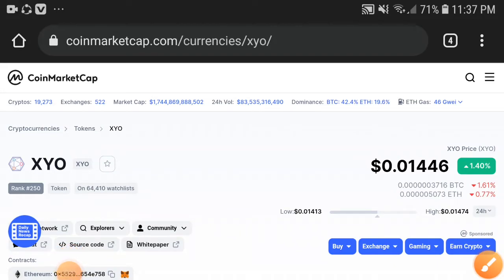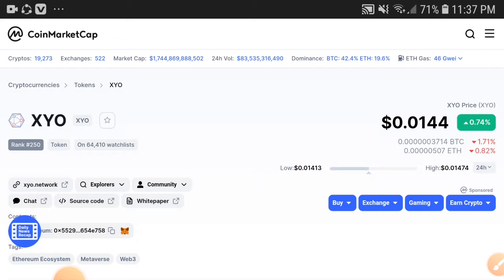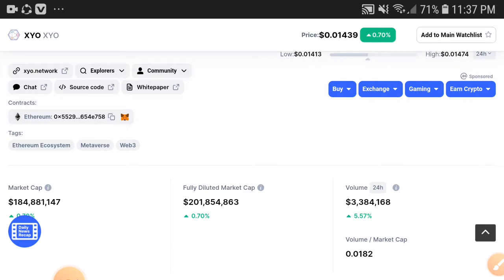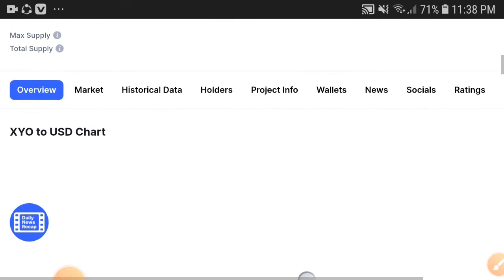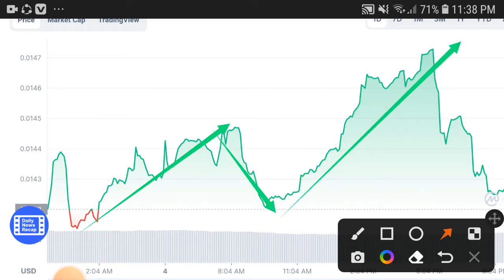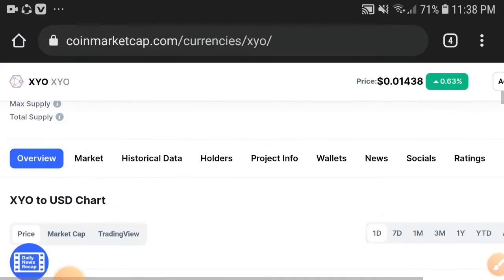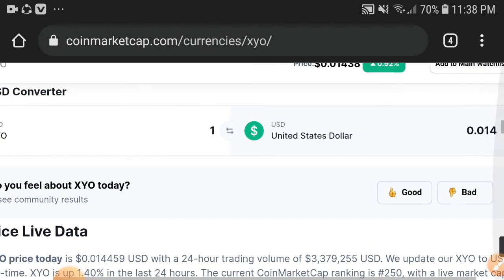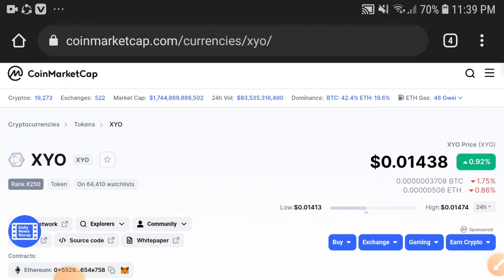XYO Be Care Holders || XYO Coin Price Prediction! XYO Latest News